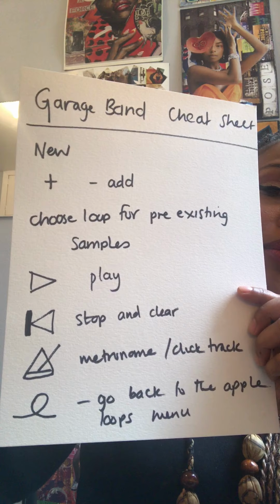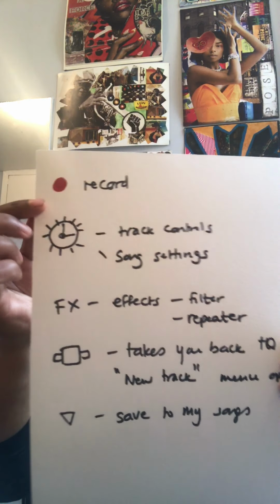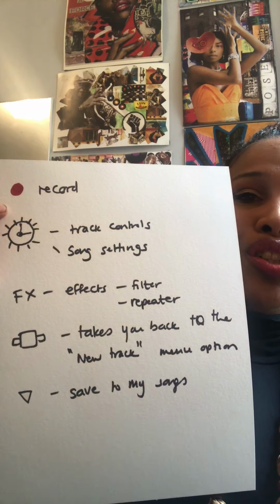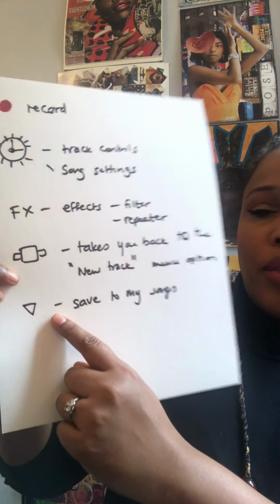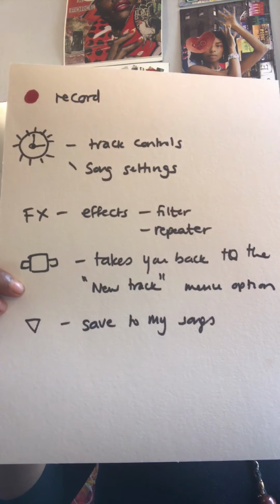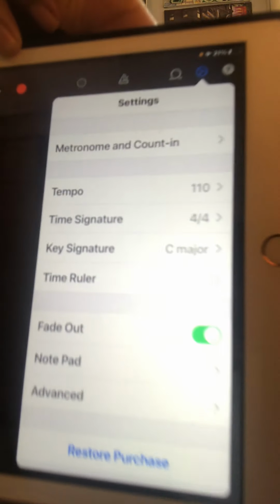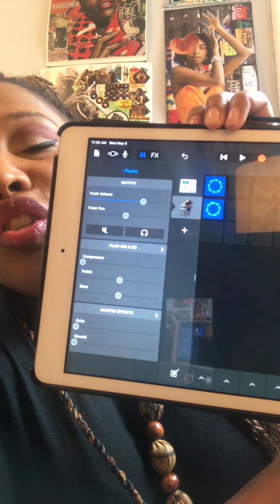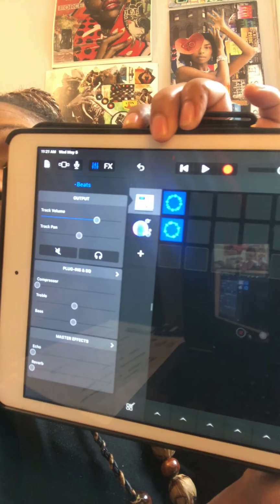Cheat sheet garage band for the Loop : existing samples tutorial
This is an intro video to how Garage Band works when you choose the Loops / existing samples option